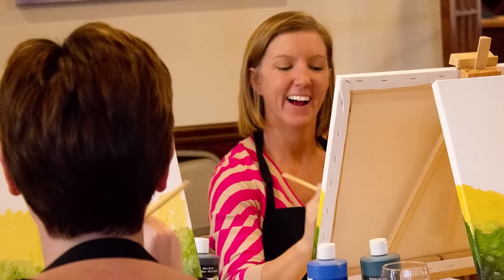Social Artworking: Winery Party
Join the Social Artworking team for a painting party at the winery.